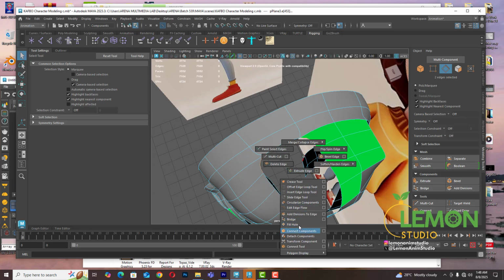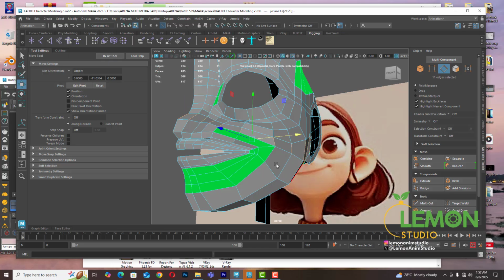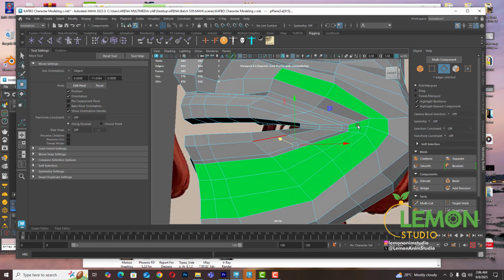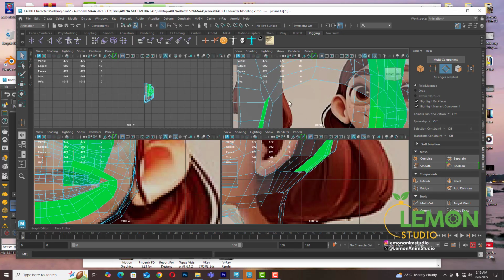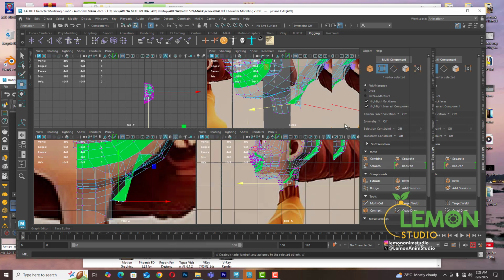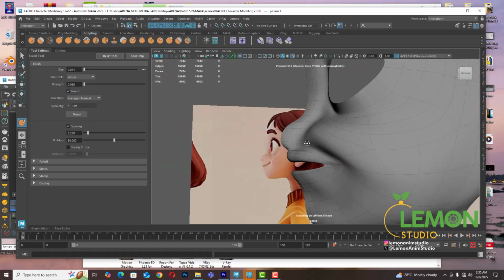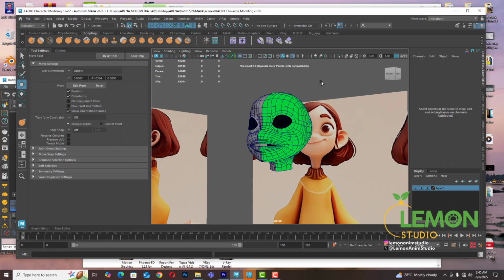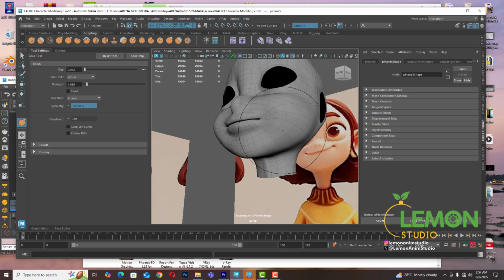KAFBO Character modeling D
Kafbo is a 3D character modeling, modeled out of a reference provided my a student of mine. This reference was downloaded online by this student.
Watch to Learn 3D modeling Using Maya.